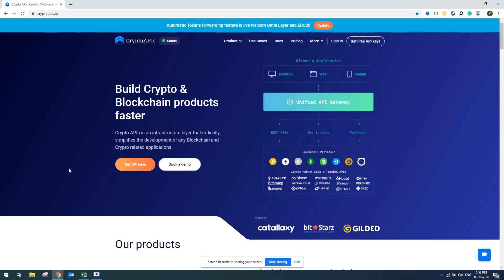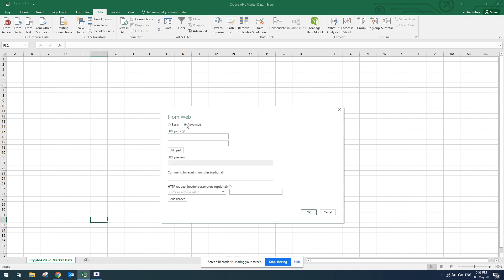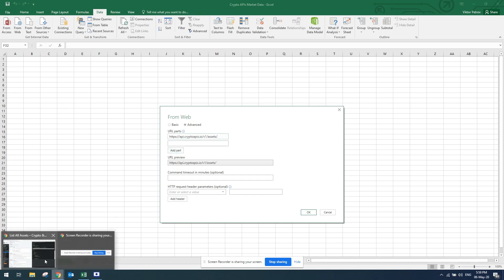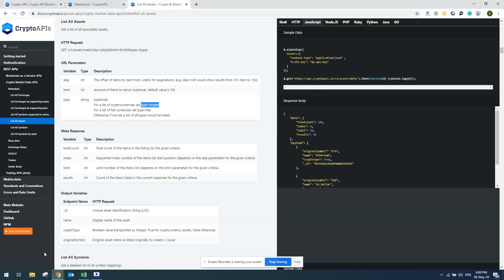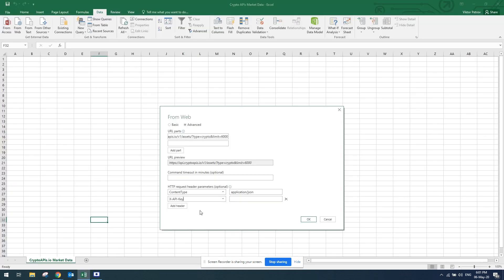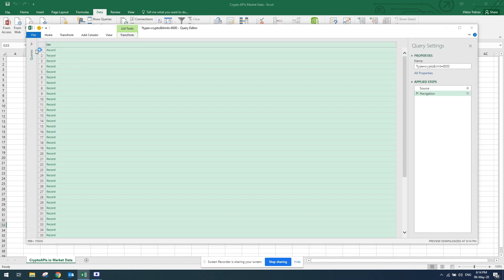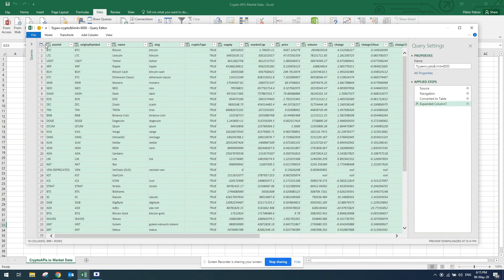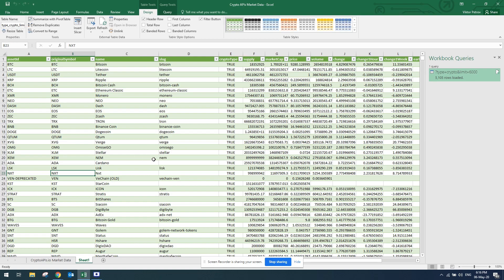Tutorial: Connect Excel Spreadsheet to Crypto APIs Market Data to get cryptocurrencies live prices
Connect your excel spreadsheet to Crypto APIs Market Data to get cryptocurrencies live prices.
Bitcoin Price API
Ethereum Price API
Ripple Price API